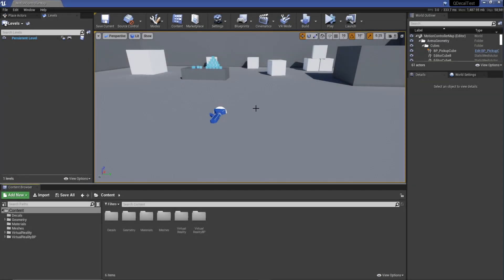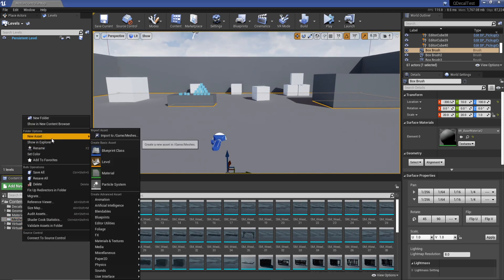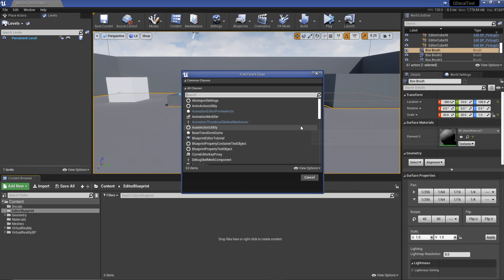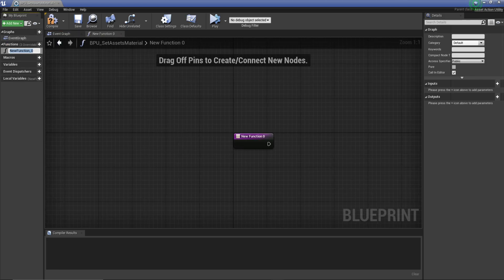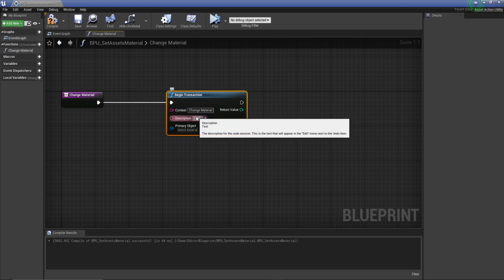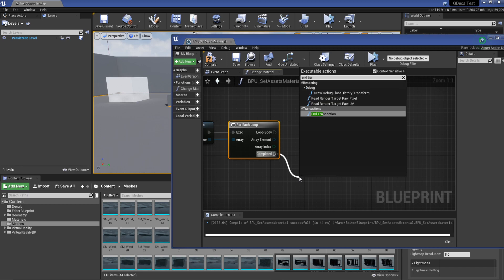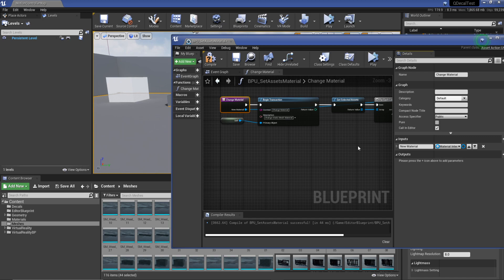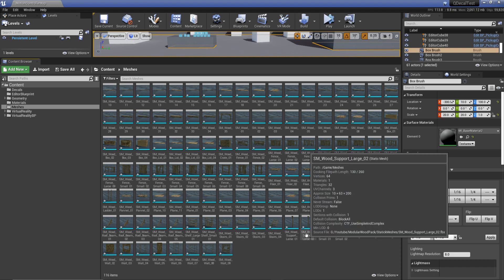Assign a material to multiple meshes in the UE4 content browser | Editor Utility Blueprint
► Description
Using Blueprint Utilities we can create a blueprint to give us functionality within the UE4 editor. This video shows how you can apply a material to multiple assets at once directly in the UE4 content browser. saving time.

If you want to see more on the subject check out Unreals live stream where they create a tool to change LOD's on meshes in the scene.

► PC SPECS:
► GTX 970
► I9-9900K
► 32GB Ram

►My Equipment:
►Keyboard: ADVENT K112 (My nice Corsair Keyboard Died)
►Mouse: Anker® Ergonomic Optical USB Wired Vertical Mouse
►Mic: Trust GXT 232
►Screen: AOC I2367fh 23-inch LED
►Headset 1: Oculus Quest 128gb
►Headset 2: Oculus Rift + Motion Controllers
►Graphics Tablet: Wacom Cintiq 13hd
►Laptop: Alienware M17X r4